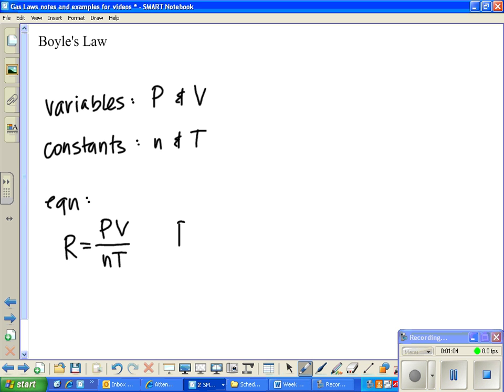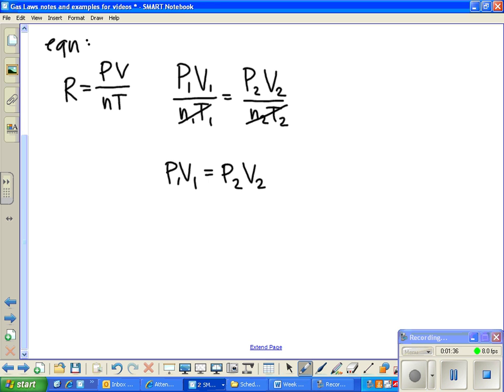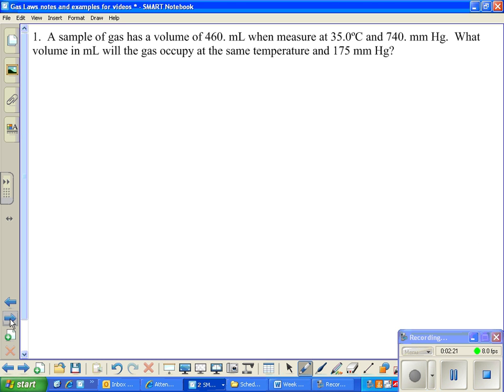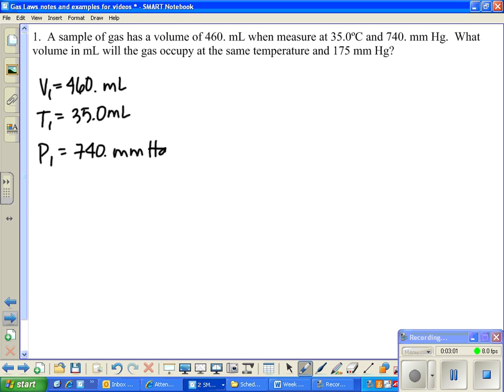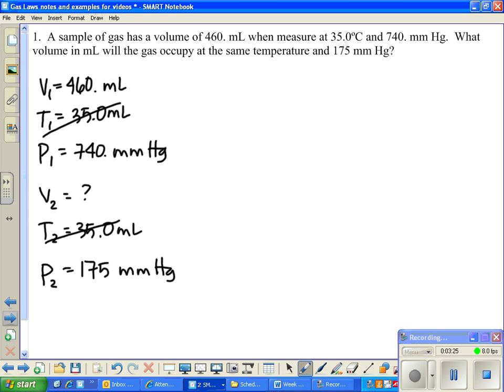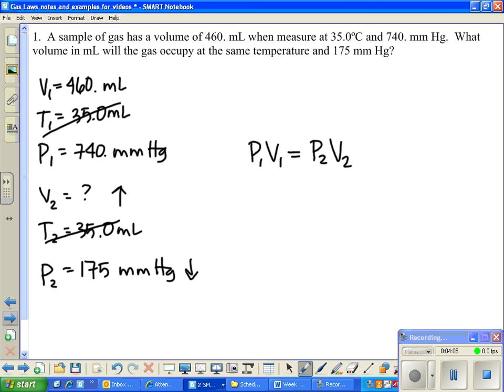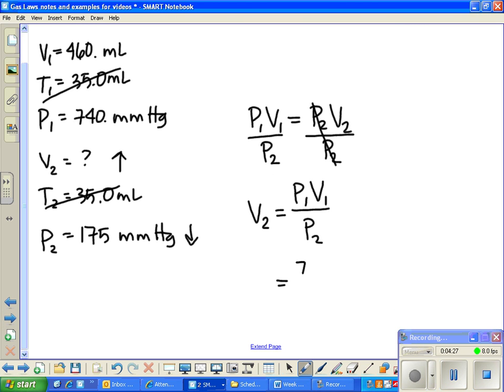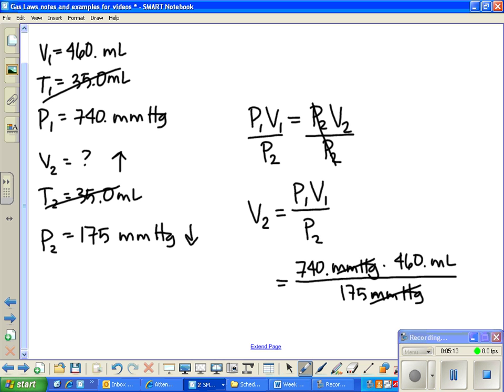3 Boyle's Law